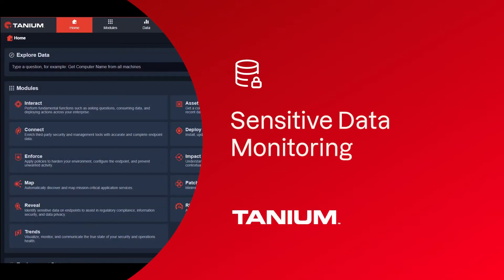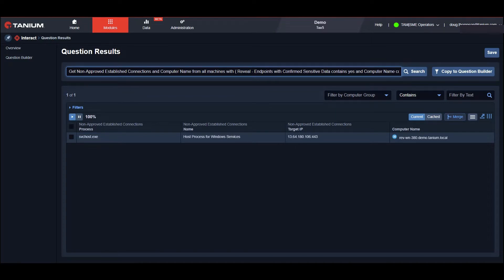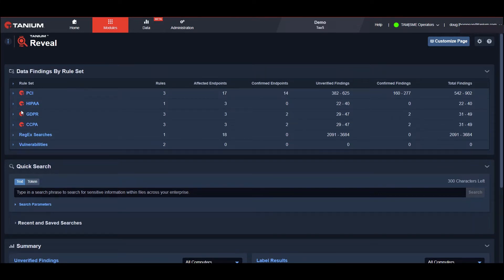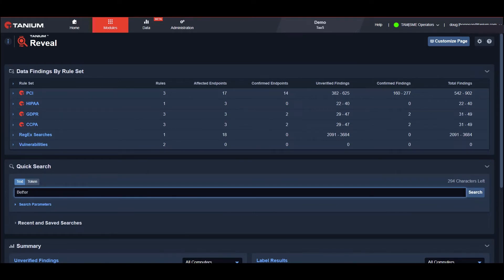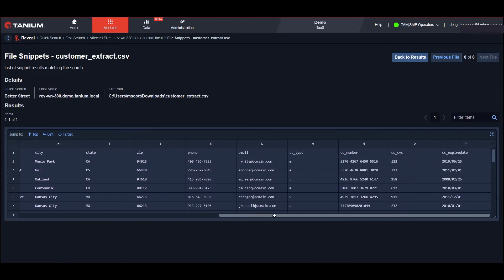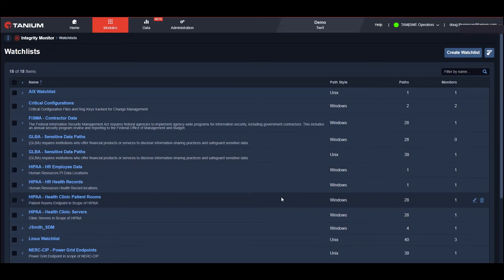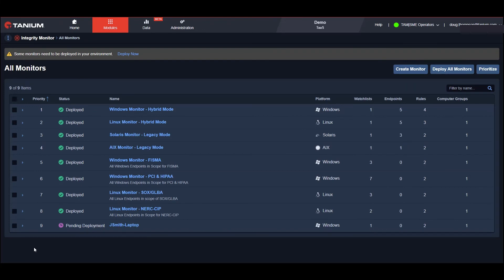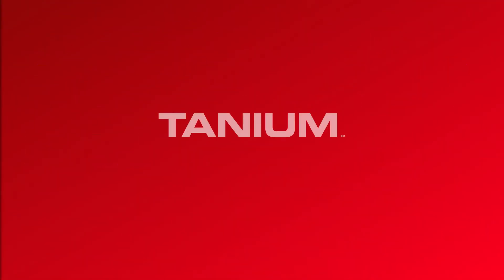Tanium Solution Demo: Sensitive Data Monitoring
Tanium Sensitive Data Monitoring is now part of the Tanium Incident Response solution.

This demo video shows you how Tanium gives you a complete and accurate inventory of the sensitive data in your environment, all from a single zero-infrastructure platform.